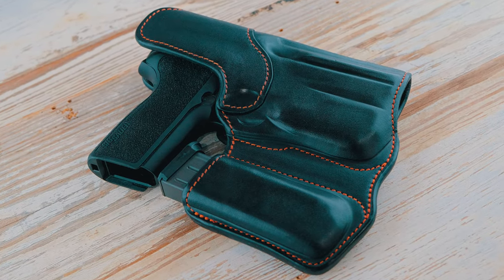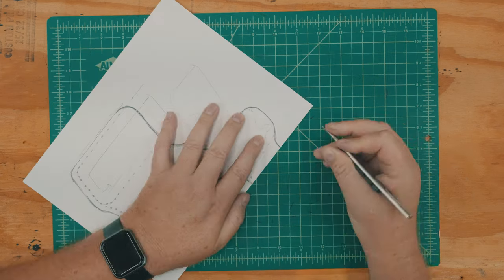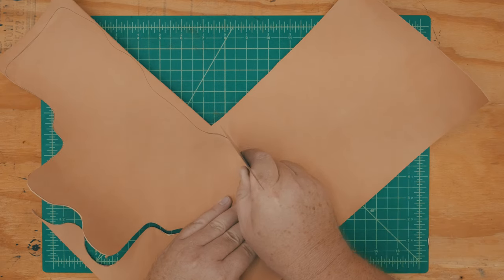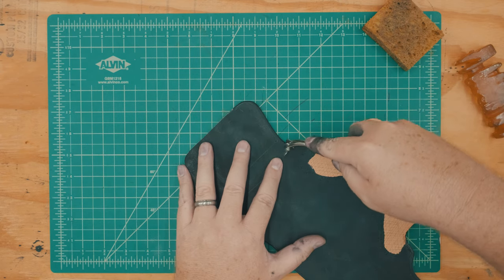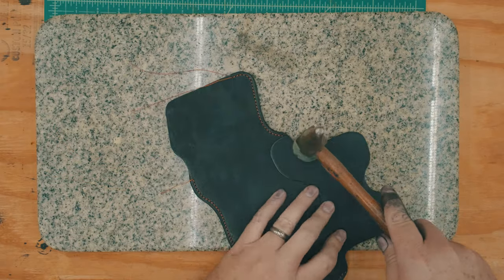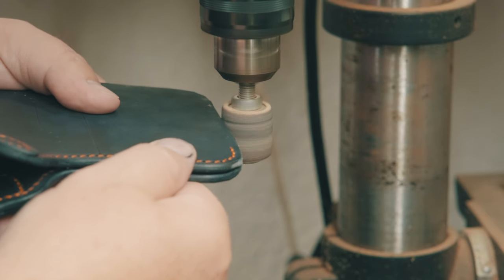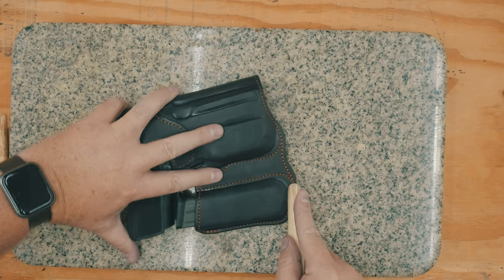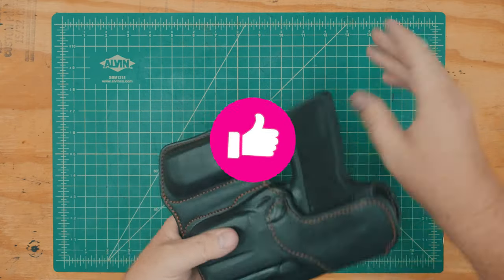Making a Car Pistol Holster for my Center Console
I show how to make a car pistol holster for the center console of my vehicle. I've had this idea floating around in my head, and while it may not be the best car holster for everyone, it worked perfectly for my needs and it's an idea I've been wanting to try for a while. I didn't want anything permanently installed in my vehicle since I'll probably be replacing it (the vehicle) soon and don't want to cause any permanent damage to the center console. This leather car holster provides protection for the gun, while also allowing me to carry an extra magazine for those shady areas. And speaking of shade - the gun is also equipped with a rail-mounted light since evil never sleeps!

0:00 Introduction
0:18 Making the Pattern
2:12 Cutting the Leather
3:01 Dying the Leather (and my fingers)
4:00 Assembling the Leather Holster
7:04 Forming / Molding the Leather Holster
7:53 Applying Acrylic Sealer
8:33 The Final Results

Air Brush - Badger 150 Airbrush
Air Compressor - Senco PC1010 1-Gallon Air Compressor
Bone Folder
Burnishing Gum (Gum Tragacanth)
Burnishing Gum (Tokonole)
Contact Cement (Barge)
Contact Cement (Fiebling's - Non Toxic)
Contact Cement (Weldwood - this is what I use)
Cutting Mat
Edger (C.S. Osborne #125 Size 3)
Edger (Weaver Size 0 = 1/16")
Fiskars Rotary Cutter
How To Make Holsters, by Al Stohlman
Montana Acrylic Empty Marker
Punching Pad
Roughing Tool
Round Knife
Scratch Awl (Tandy)
Scratch Awl (Kobalt)
Sewing Needles
Stitching Chisels
Stitching Pony: DreamFactory
Straight Edge Ruler
Wood Slicker
Wool Daubers

► LEATHER SUPPLIERS

Wickett & Craig - I typically order their "Tooling/Holster/Carving" vegetable tanned leather. I purchase their "Standard" grade, and I request that they split it down from a thicker hide so the back is as clean as possible. I normally order 7-8 ounce for holsters, 3-4 ounce if I'm lining a holster (I build the whole thing out of 3-4 ounce), and either 3-4 or 4-5 ounce for wallets, journal covers, etc... They will allow you to purchase individual hides

Herman Oak - While I love the leather I've gotten from Wickett & Craig, I prefer the warmer coloring of natural Herman Oak. Unfortunately, H.O. requires you to buy leather in bulk from the tannery, and buying from distributors can be hit & miss. Springfield Leather sells "Herman Oak Premium Belt Bend", so I’ve been using this lately.

The Leather Guy - I don't have a lot of experience with this leather, but the "Artisan's Choice" leather I've used has been very nice. The coloration is similar to Wickett & Craig. The thing I really like about The Leather Guy's website is that nearly every single hide shown on their site is a listing for the actual hide you'll be buying, complete with photos and a description of blemishes for that particular hide. Very cool that they do that!

District Leather - I've never personally ordered from them, but I've heard good things about their leather.

Acadia Leather - I've never purchased from here either, but I've also heard good things about their leather.

Horween Leather - At the risk of sounding repetitive, here's another I've never ordered from, but their leather is very well known.

Weaver Leathercraft - Most of what I order from weaver is buckles and tools, but they also sell leather.

Camera - Fujifilm X-T4
Lens - Fujinon XF16-80mm F4 R OIS WR
Tripod - 62"
Tripod - Travel Size
Tripod - Spare Release Plate Ball Head
Portable SSD